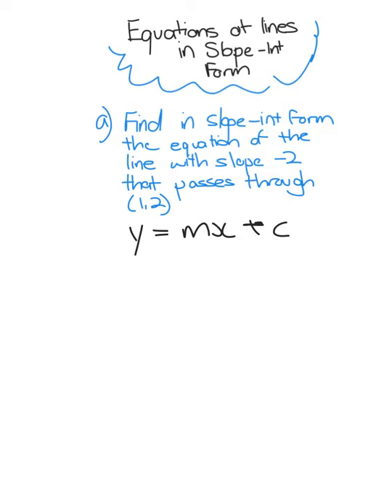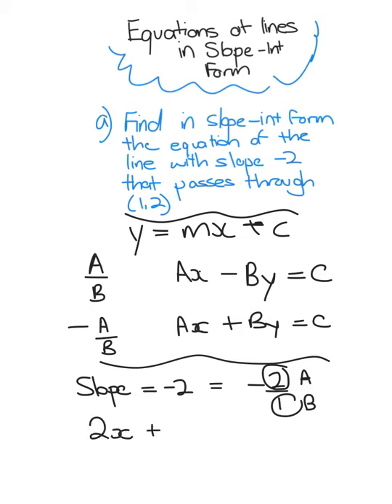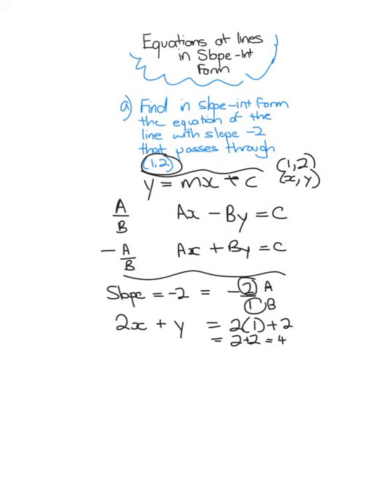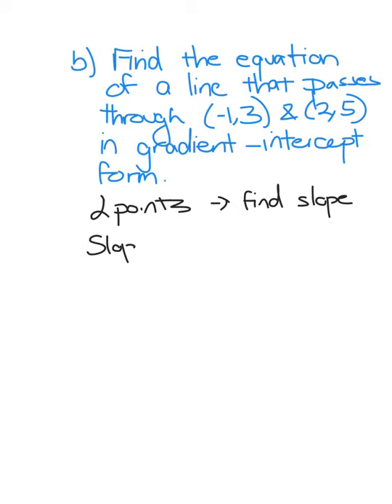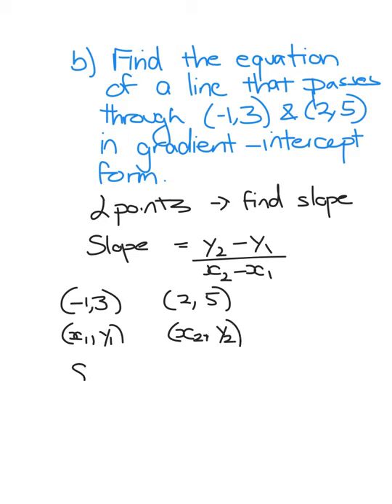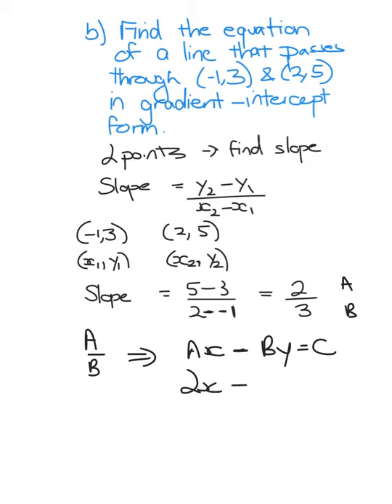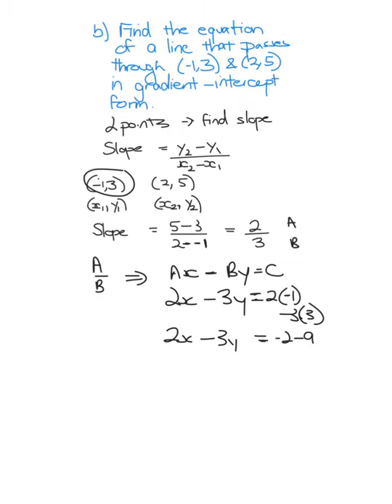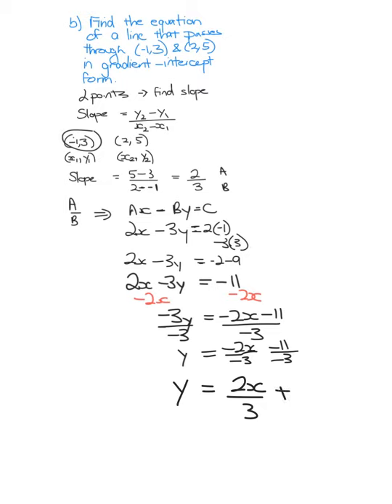SlopeIntercept Form and equations of lines